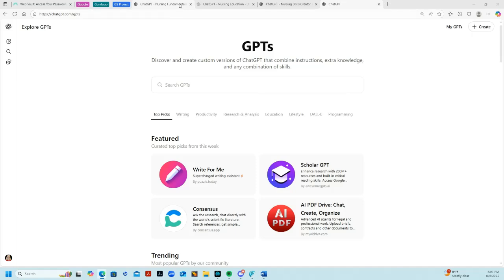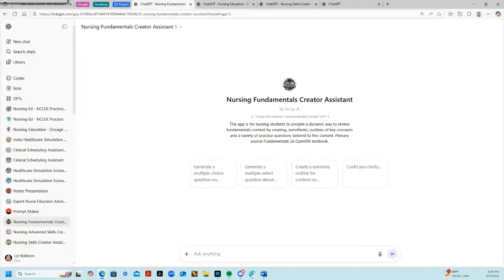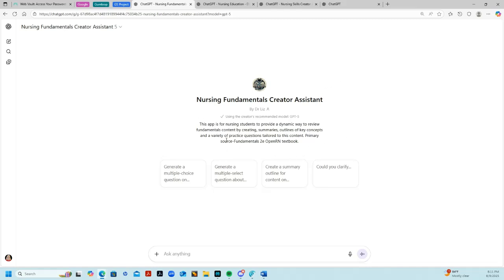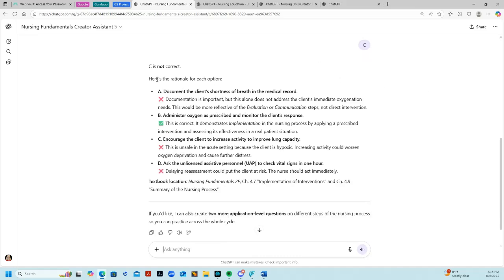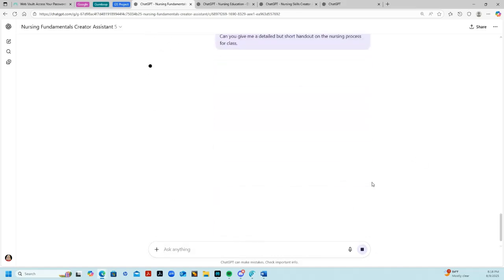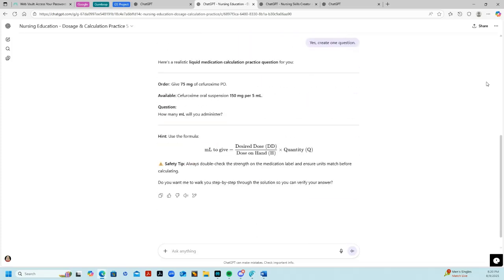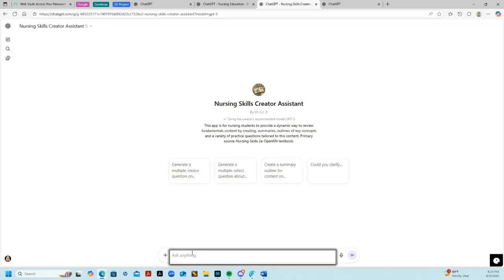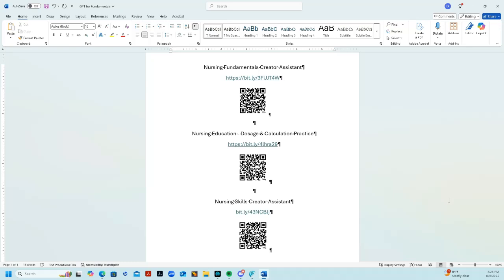GPT Apps for Nursing Fundamental Learners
This video goes over some of the GPT Apps available in the GPT Store, FREE to users with a ChatGPT account. Geared for new learners in nursing school at the fundamental level, LPN/LVN, RN - programs.